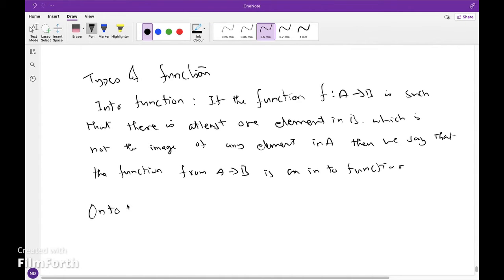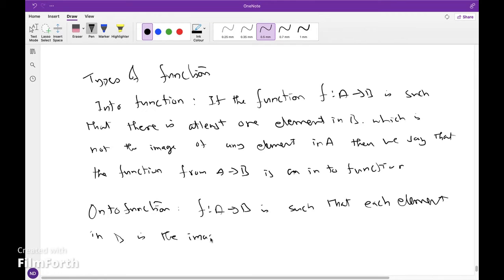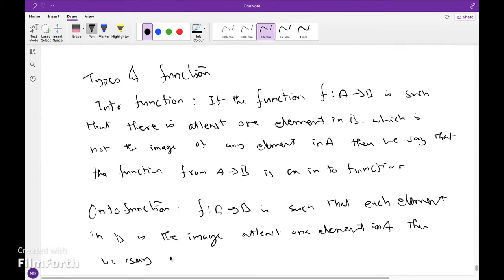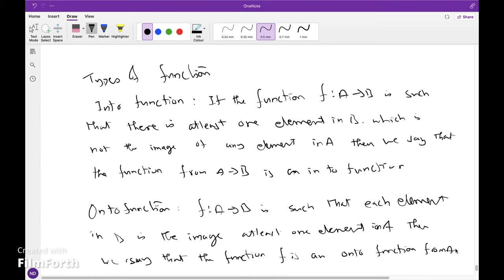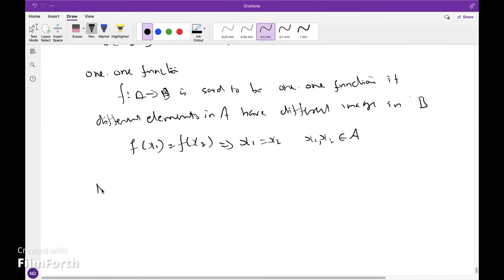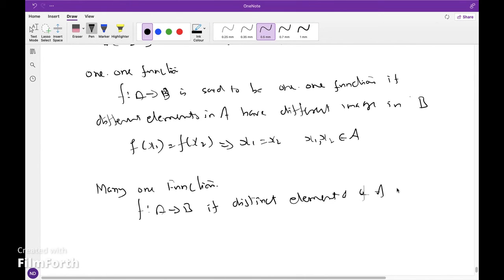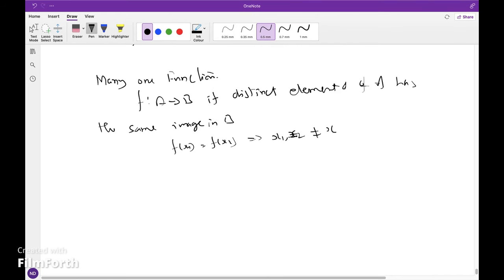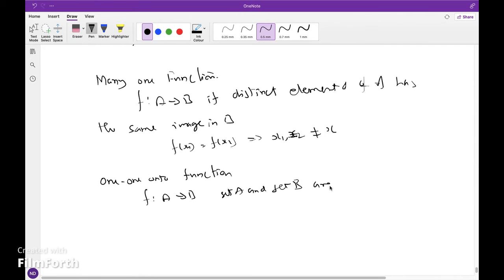CA FOUNDATION MATHS [SETS ,FUNCTIONS AND RELATIONS - 5]